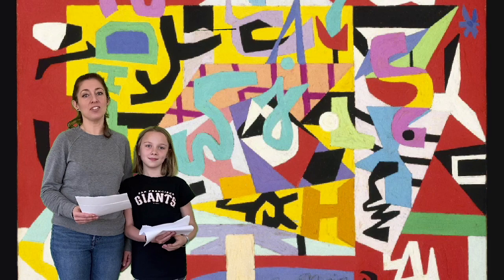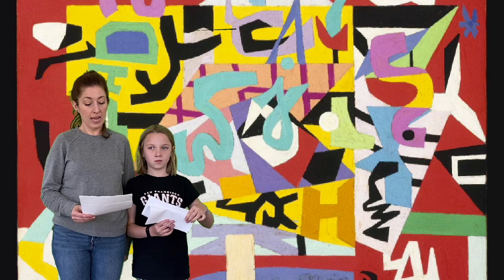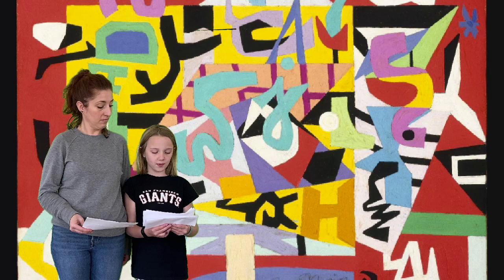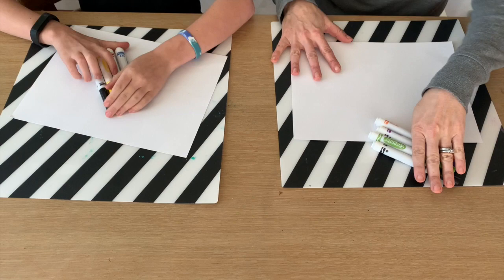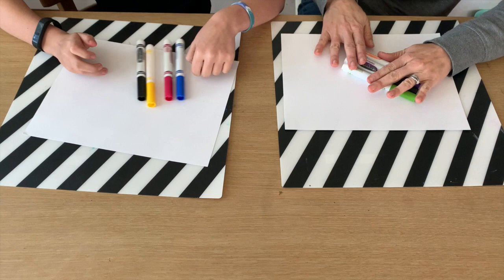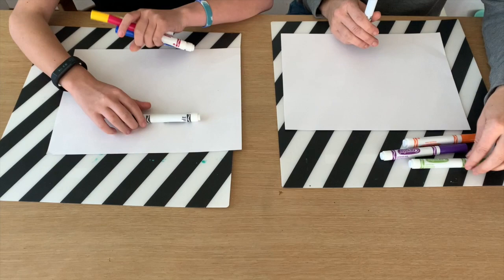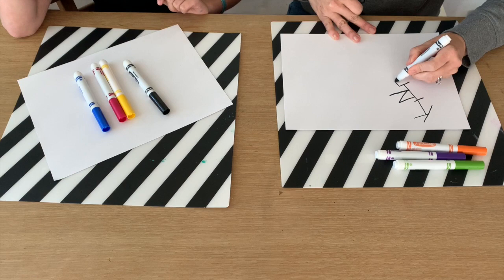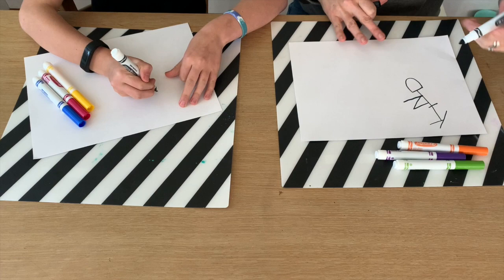Stuart Davis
JHE 2021 Art Week Project 3: Stuart Davis